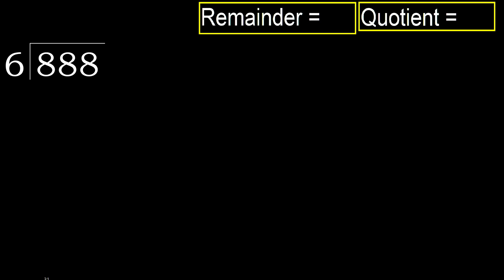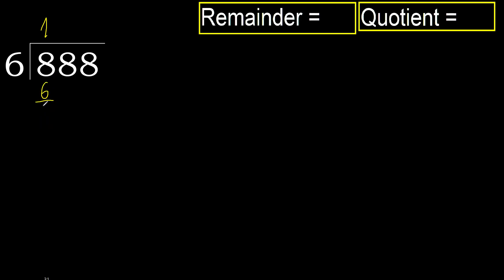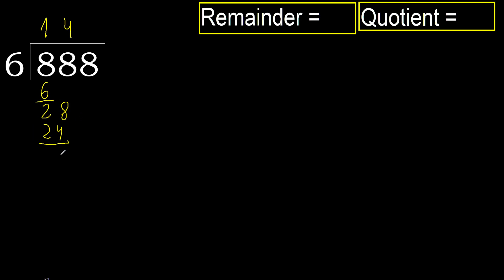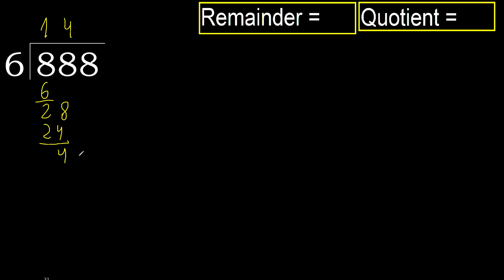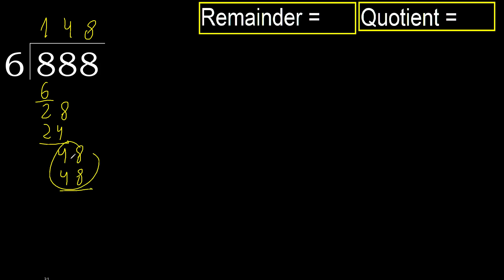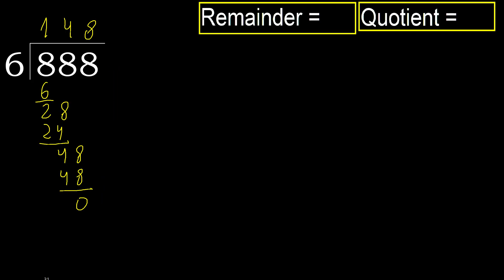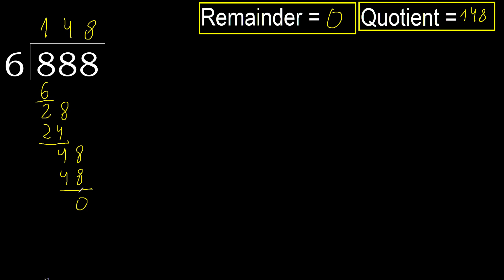Divide 888 by 6 , remainder . Division with 1 Digit Divisors . How to do